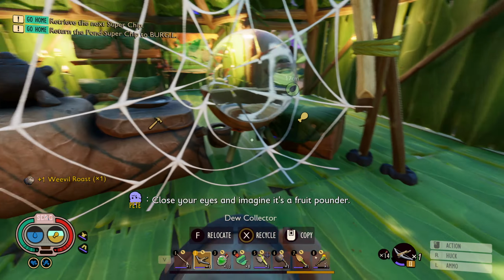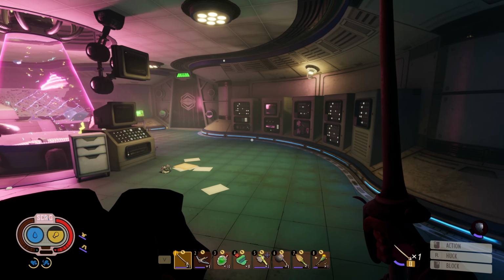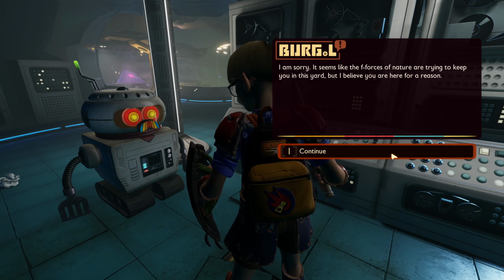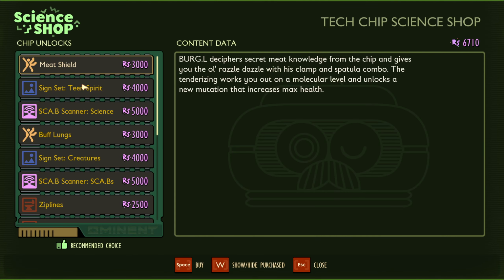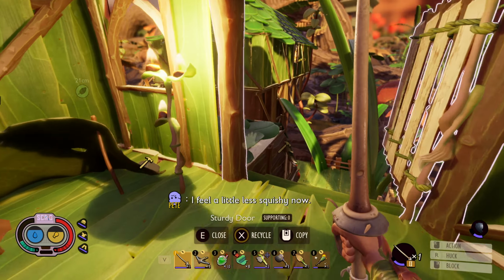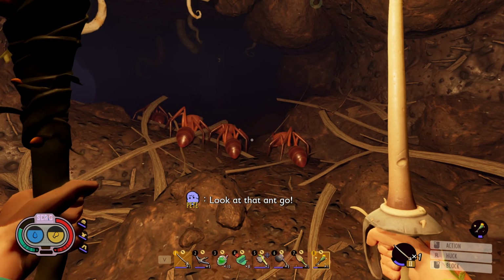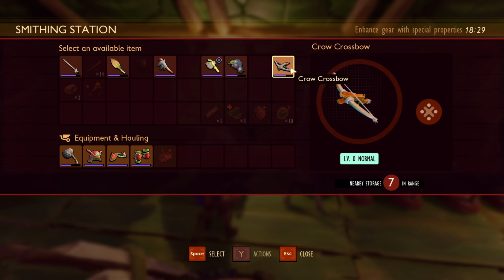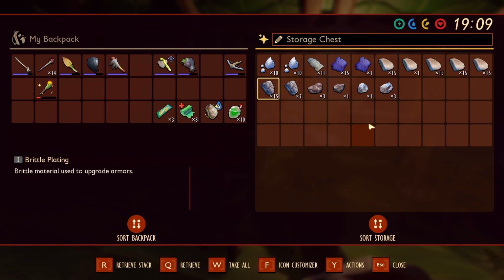Let's Play Grounded 18 - Old Anthill Exploration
Handing in super chips clearing the old ant hill and crafting up lady bug armor